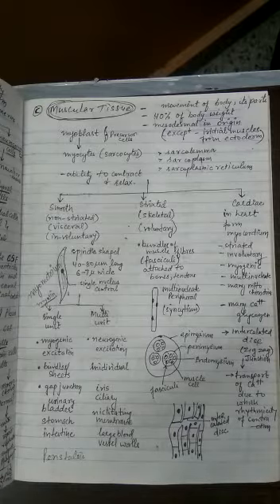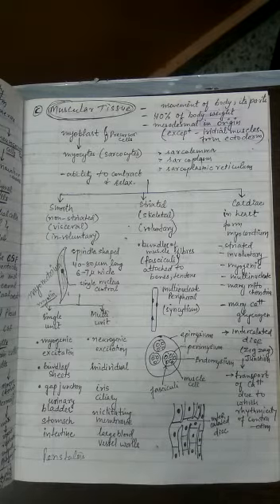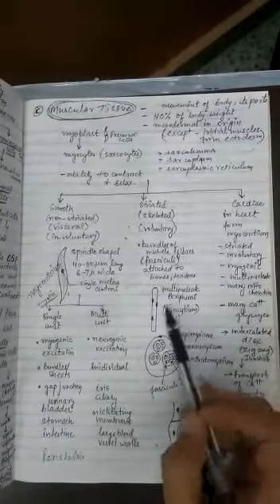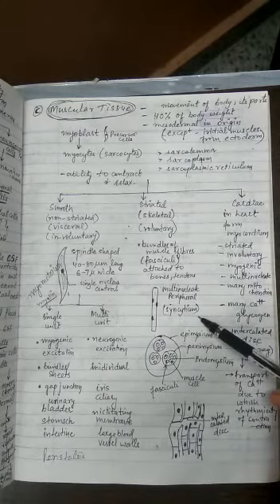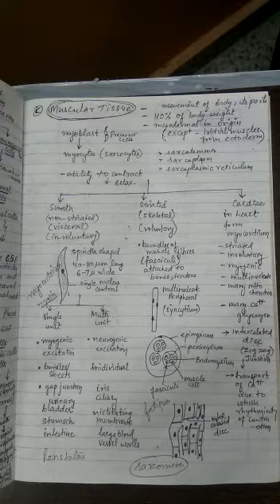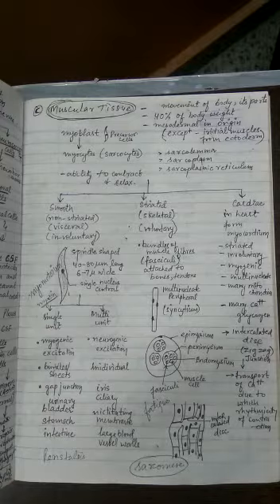Class XI Biology By Neeraj Sir Part 2